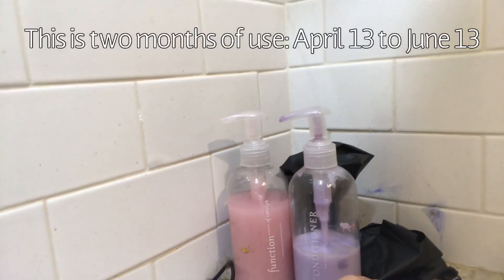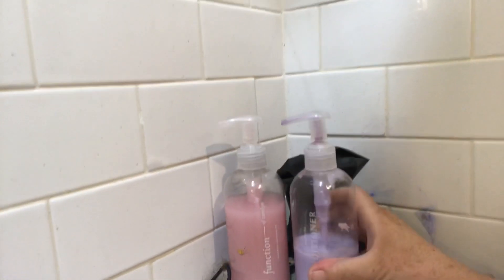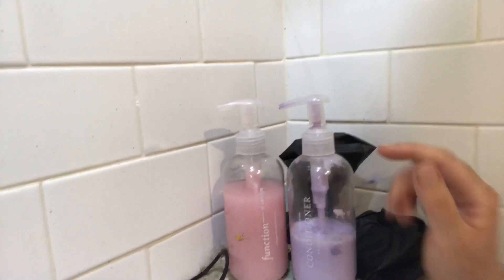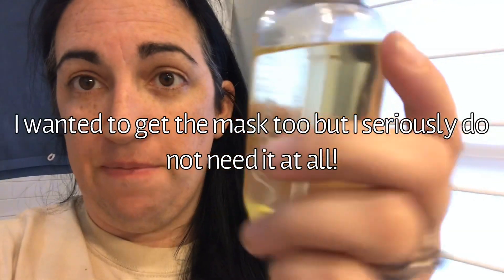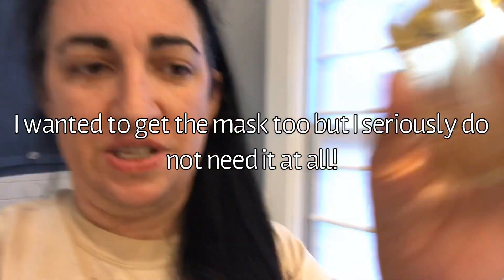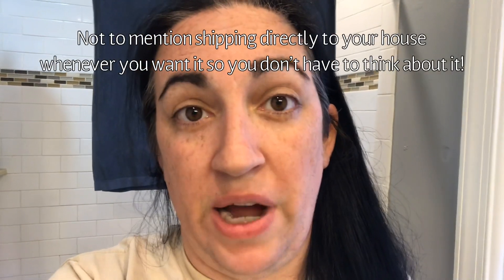Function Of Beauty—Is it worth it? Review of Shampoo and Conditioner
UPDATE: I've been using it for four and a half years now [as of Oct 2024] My only update to the pros and cons below is that I had to turn off the subscription because even at the lowest setting it came too often for me to use it all.

I tested Function of Beauty for two full months. Here is what I found:

Pros:
-customized for your hair and your hair goals
-sulfate and paraben free
-can choose silicone or silicone free
-can choose scent and amount of scent or no scent
-can choose color or no color
-bottles will soon be made from post consumer recycled plastic
-subscription so you can get your shampoo and conditioner delivered straight to your door whenever you need it

Troubleshooting:
I experienced a lot of greasiness the first few weeks and thought about adjusting my formula but then I realized that the shampoo and conditioner were doing their job so well that I needed to use less product and eliminate the other stuff I was using like oils and leave-in conditioners

Cons:
-price. It is more expensive than grocery store shampoo but I found it was worth it because I eliminated the use of other products and I need so little that I’m into month three of my first shipment!
-doesn’t lather. For some they feel like lathering means it’s cleaning. That isn’t true but it’s the sulfates that’s make shampoo lather and this brand does not use sulfates

Check out the hair growth tracking journal I designed myself on Amazon

The styles I show on my channel use these kinds of hair accessories:

❤️️ Amish pins (Amazon)

If you are a longhaircommunity person, check out and save this playlist where I have attempted to create tutorials on every style that came out of LHC!